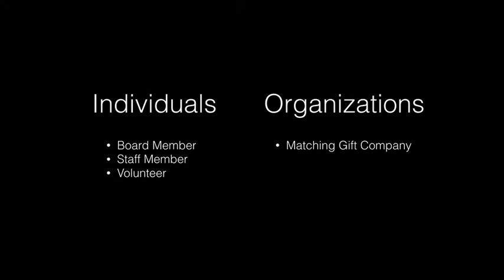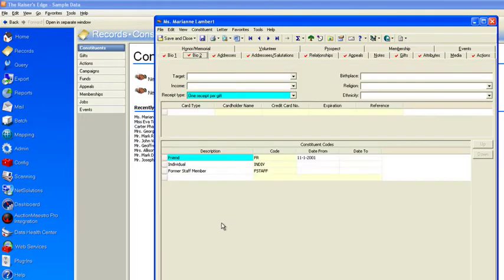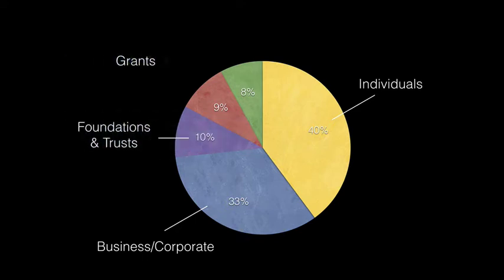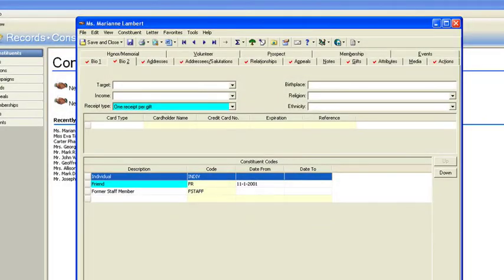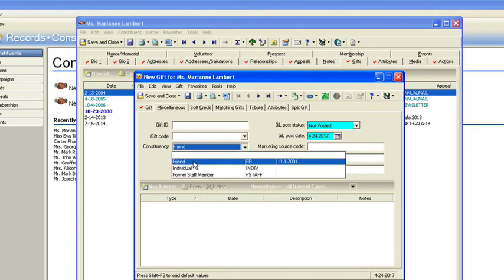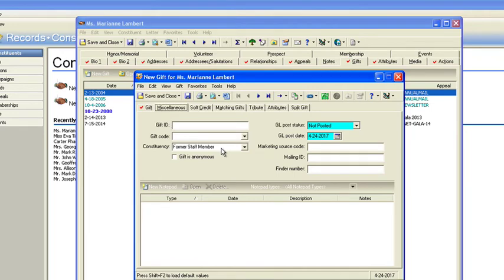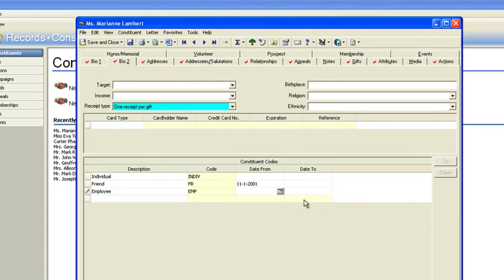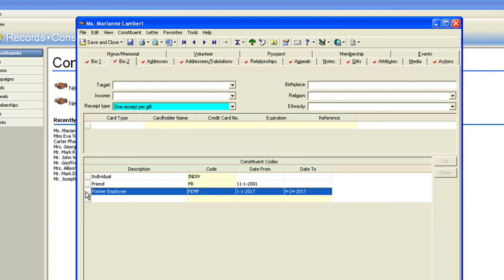Raiser's Edge - Constituent Codes "A Crash Course"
Confused by constituency codes?  Want to understand what Primary and Secondary codes are?  This 5 minute tutorial may help. @ForRookiesLive